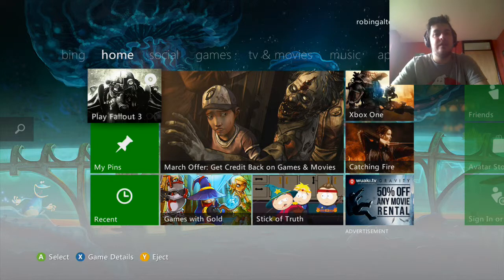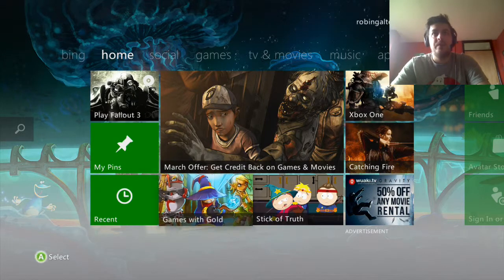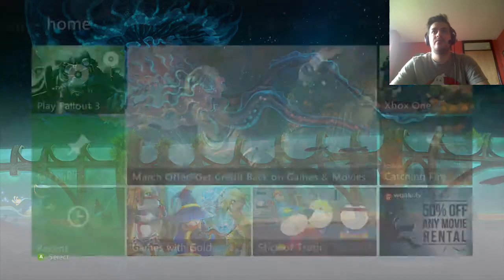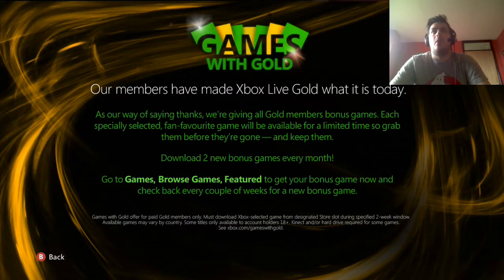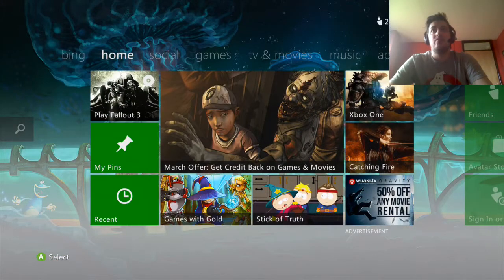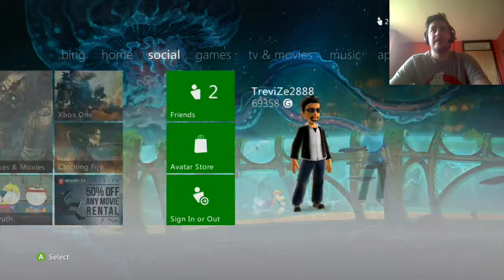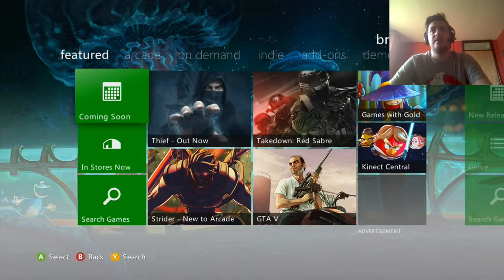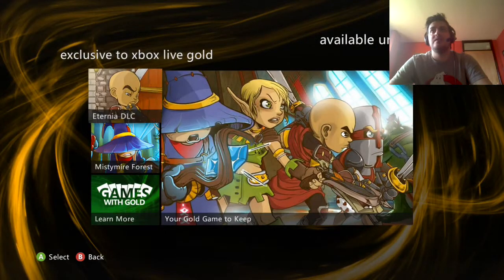What are Games with Gold?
A short and sweet intro video for my Games with Gold series that explains what they are and how to get them!